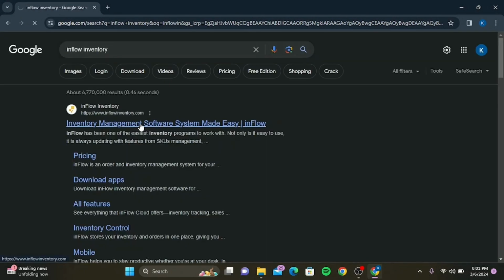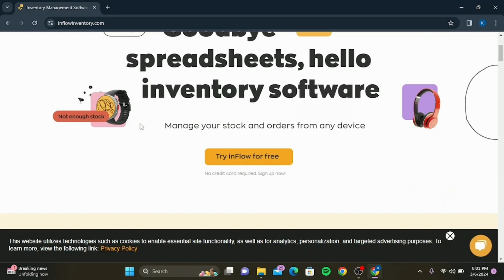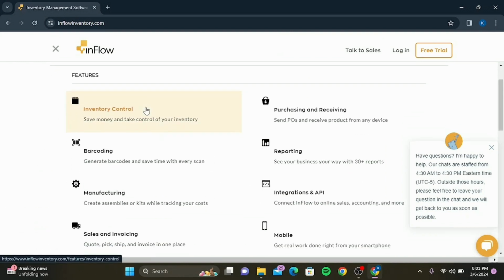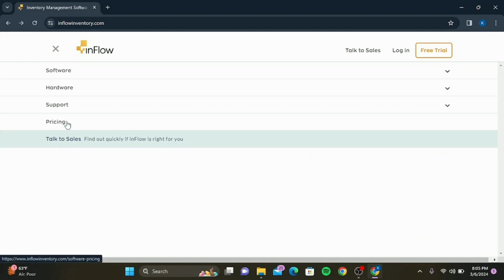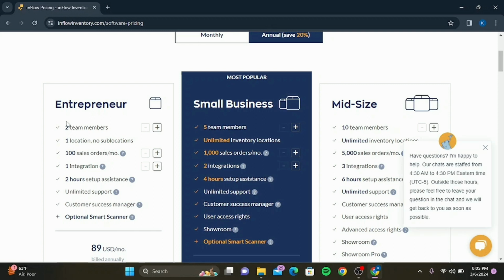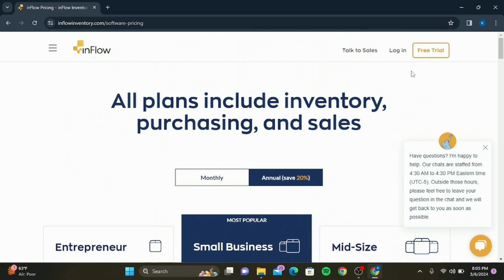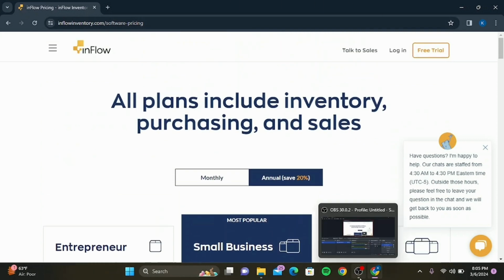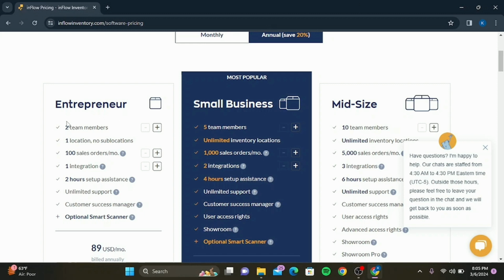Best Inventory App For Small Business - Inflow Inventory Management App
Tutorial on Best Inventory App For Small Business. Learn Best Inventory Management System For Small Business from this tutorial.

Never run out of stock again! In this video, App Hacks 101 dives deep into understanding inflow inventory, a crucial concept for any starting business.